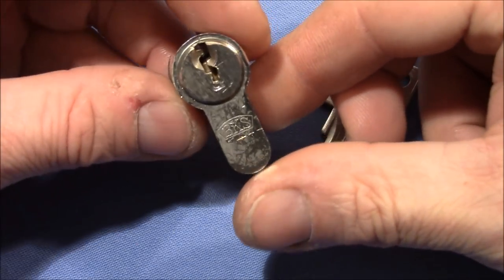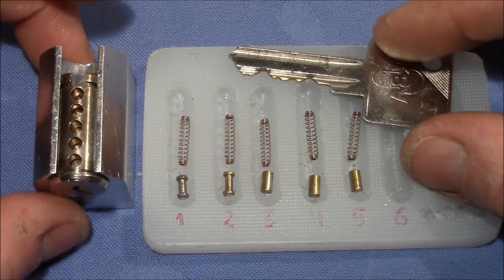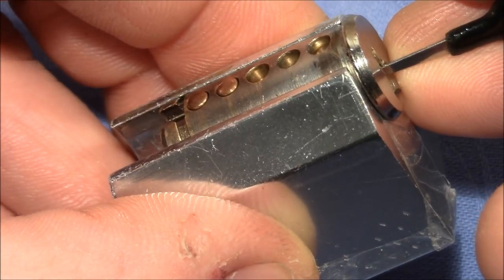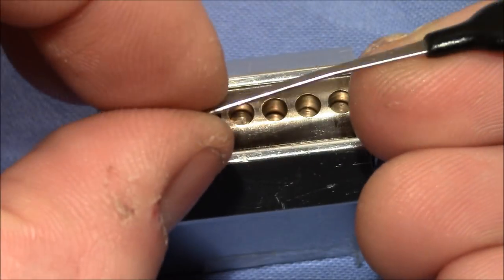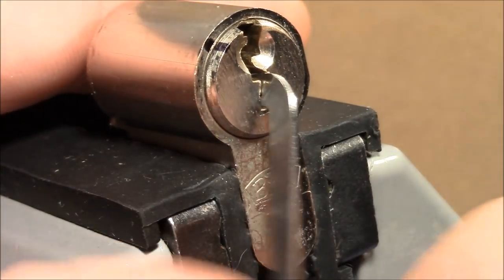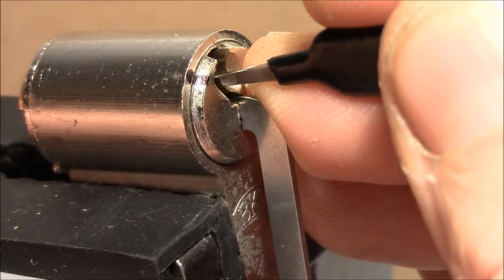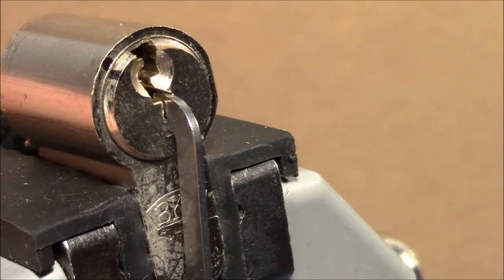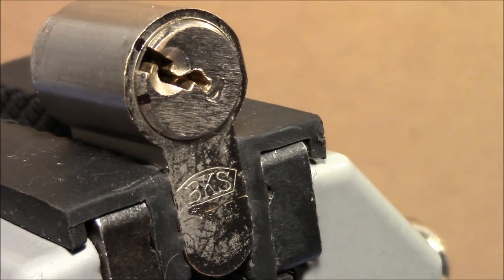(picking 464) BKS euro lock analyzed and picked - three ways to pick this keyway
Here is the video on how I got this lock This lock caused me some trouble and after one year I pulled it out again and gave it a very thorough look. Here you see me analyzing the possibilities you have picking a paracentric keyway like that with a pretty good bitting on this particular lock. Still a tricky pick after several hour of working on it.